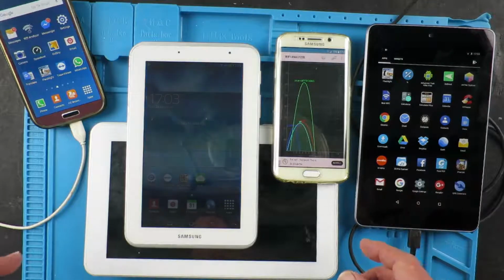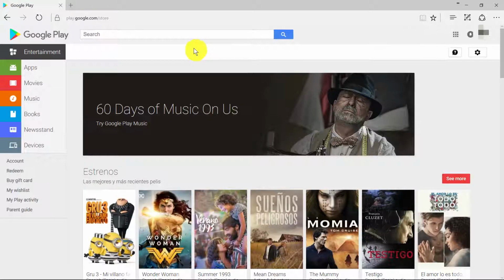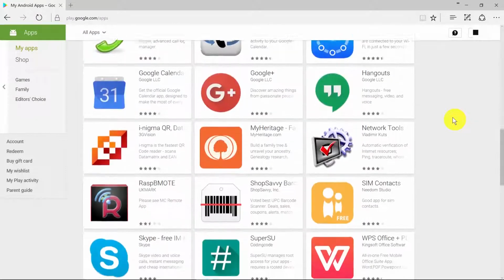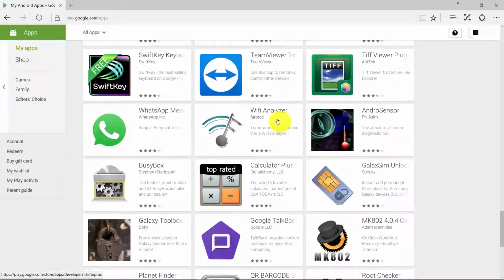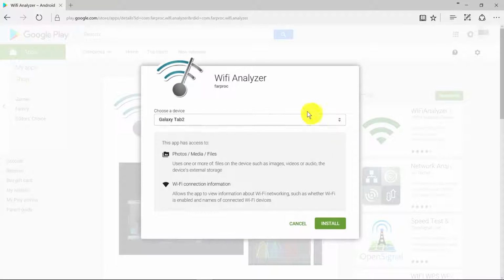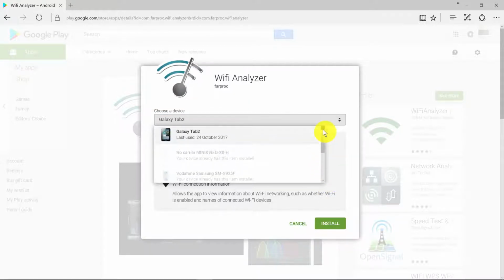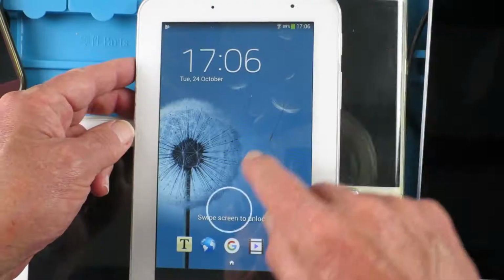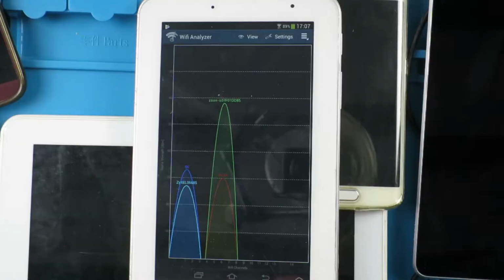How To Install Android Apps On Multiple Devices - Informative Tutorial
A short informative video showing how to install your favorite apps on multiple devices.